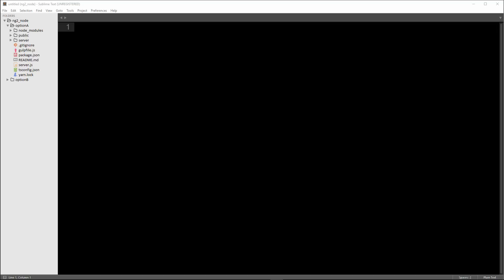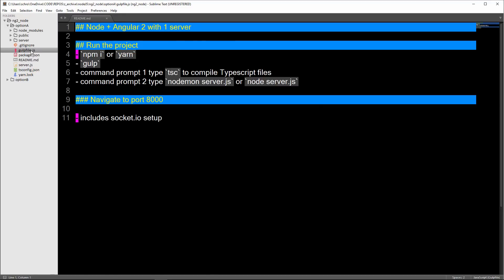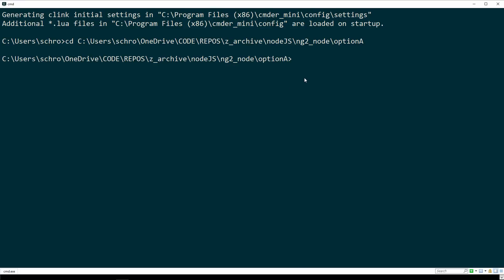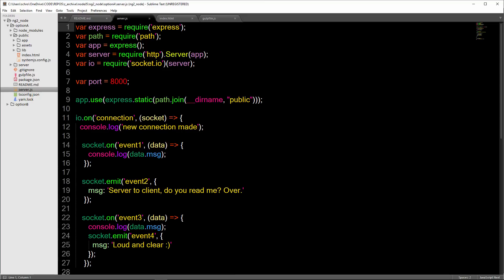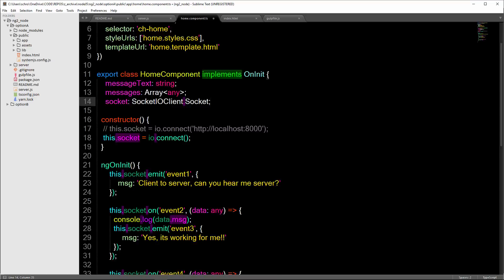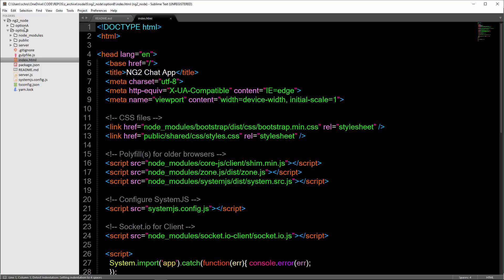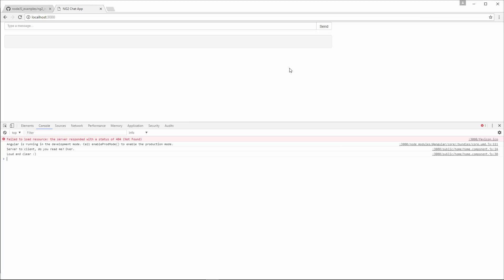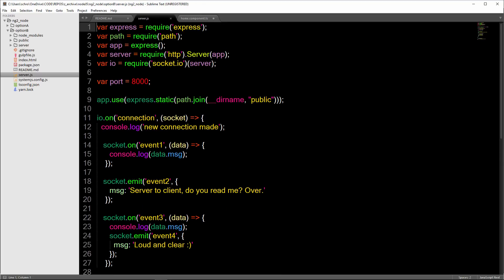Angular 2 + Node.js Setup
In this video we look at two different options to developing an application using Angular and Node.js. The first option involves running one node server then compiling any changes made to our typescript files in a separate terminal.

The second option we run 2 servers, a node server and a lite server that watches for any changes made to our typescript files then recompiles the code and restarts our server.

In these examples I've also included socket.io to send events from the client to the server and vice versa.

When only running a node server in OptionA, we need to use gulp to copy over our frontend files into a lib folder inside of our public folder.